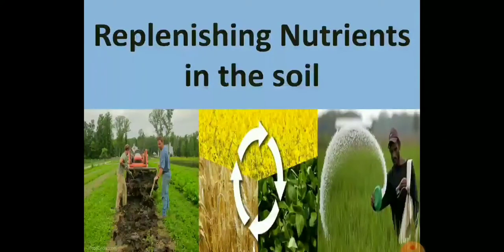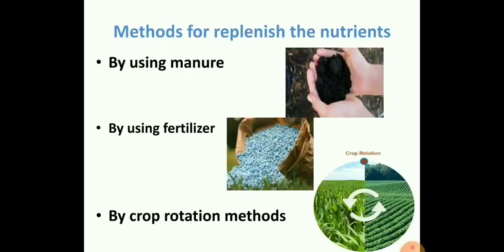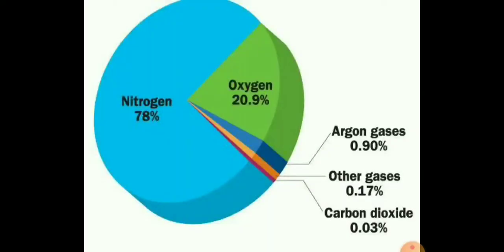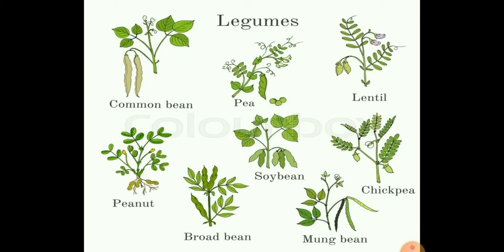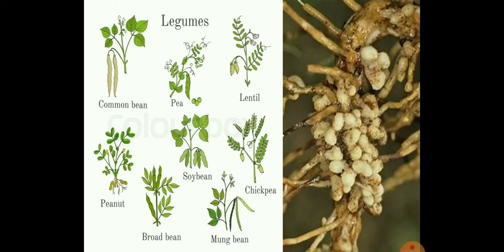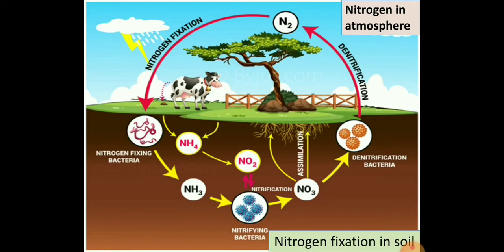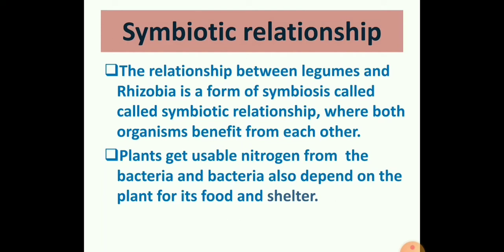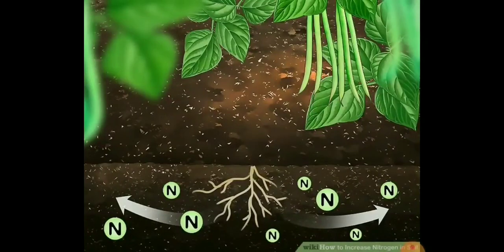Class-8,7 SCIENCE topic- Natural way of Enriching the soil with Nitrogen